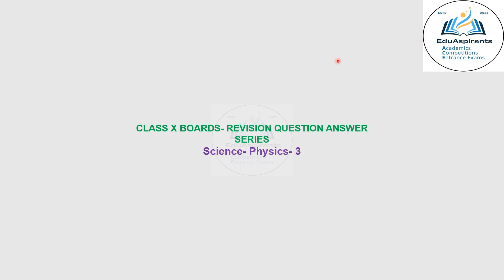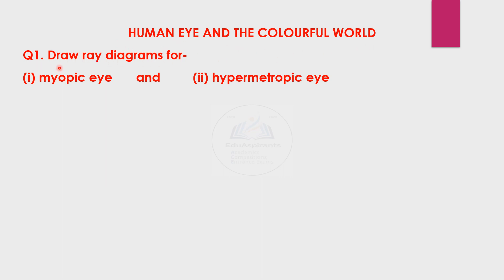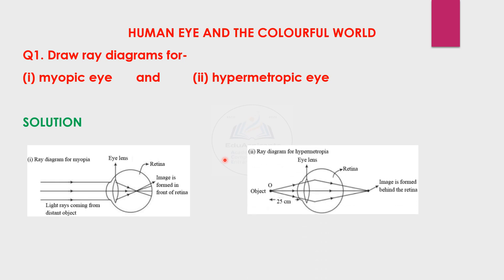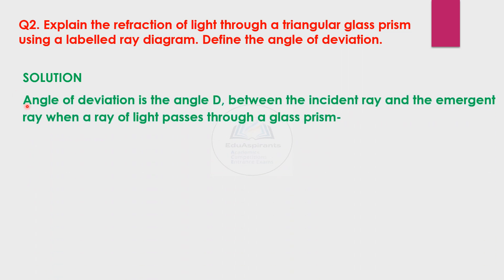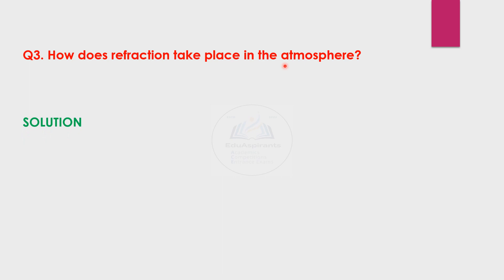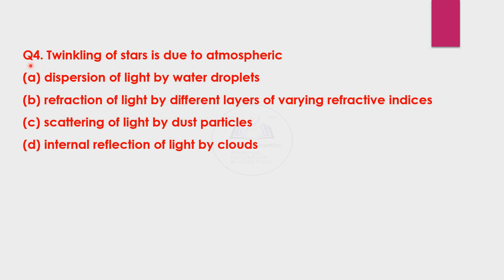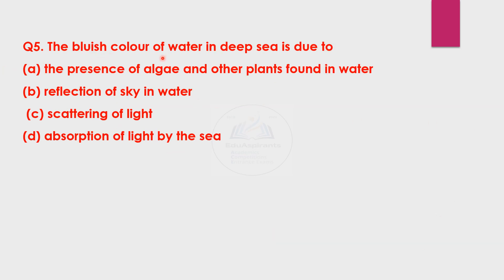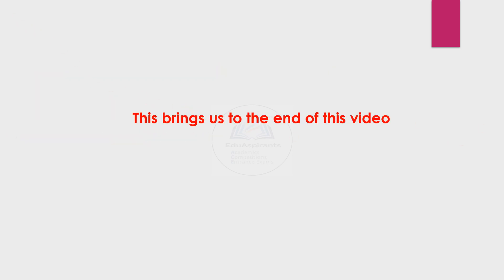CBSE-AISSE-EXAMINATION 2024- CLASS X- REVISION QUESTION ANSWERS- SCIENCE- PHYSICS- PRACTICE- 3